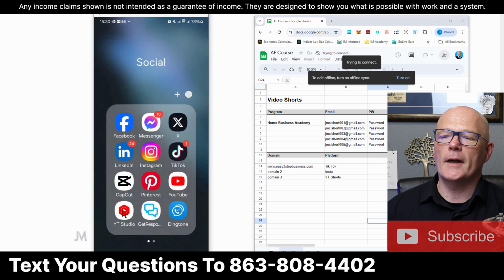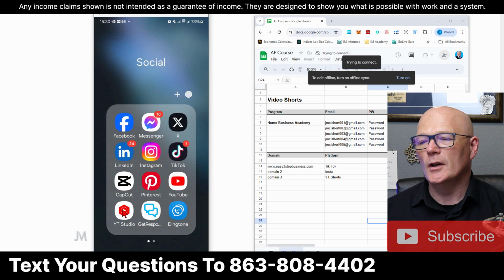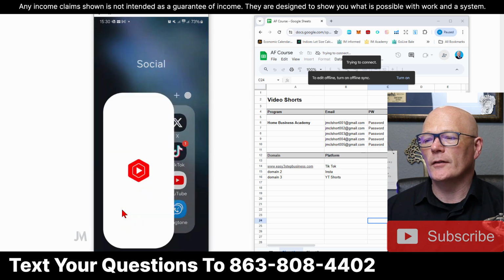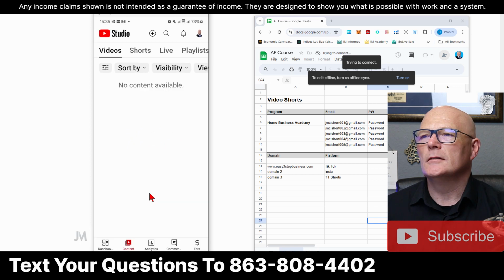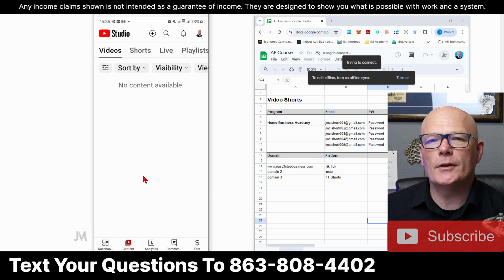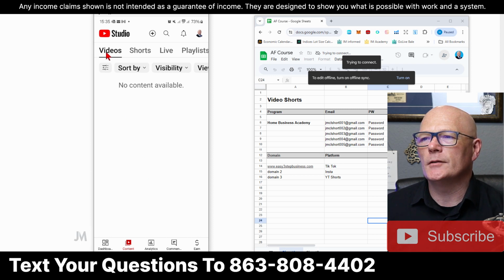Affiliate Marketing Masterclass Course - Turning YouTube Into Affiliate CASH! (Module #15)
YouTube is the most powerful video platform for affiliate marketing. This module is about how to get YouTube shorts working for you 24/7 when you do it properly.

In this Affiliate Marketing Masterclass course, I show you a proven affiliate marketing framework to go from zero to $100k in 12 months, which anyone can achieve.

This framework is a business model incorporating low ticket affiliate marketing, and high ticket affiliate marketing to make money online. It's designed for both affiliate marketing for beginners and advanced alike as I show you how to start affiliate marketing step-by-step, to set up and get into profit quickly and efficiently.

You will learn how to do affiliate marketing on TikTok while leveraging Instagram affiliate marketing and YouTube affiliate marketing. The important concept of affiliate marketing is selling high-demand, quality, proven affiliate marketing products with a profitable value ladder and low customer acquisition costs. This creates long-term passive income and lifelong clients and customers.

So if you want to know how to do affiliate marketing on TikTok, Instagram and YouTube, and how to get free traffic for affiliate marketing, you have access to everything in this free affiliate marketing course.

And if you're asking "What is the best affiliate marketing course?"

Reach out in the comments with any questions you have.

Questions?

Music used under licence.